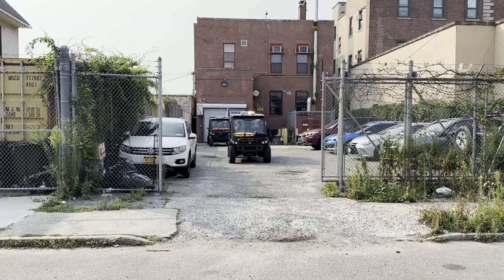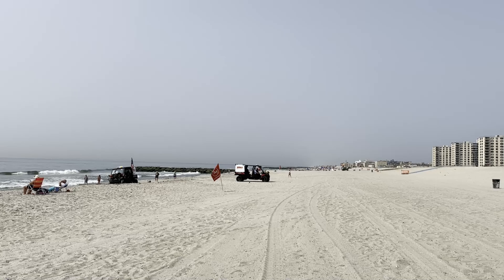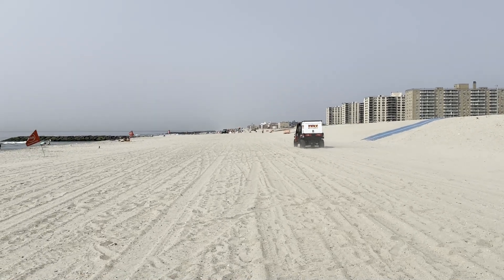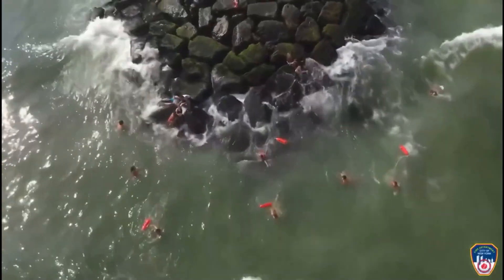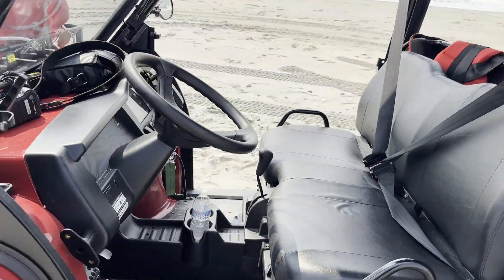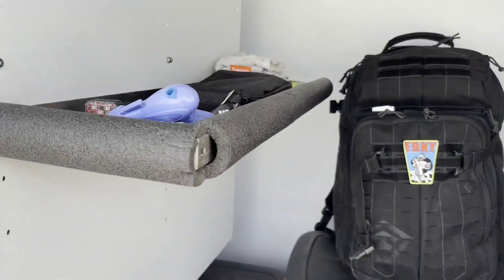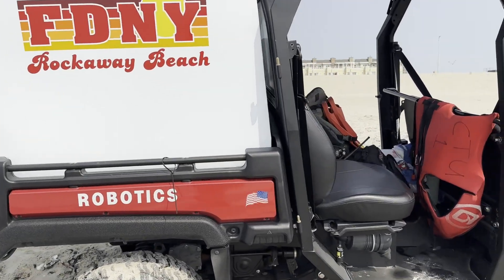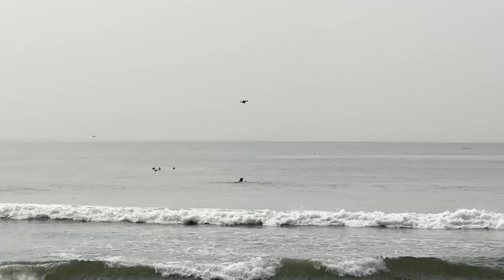🌟 FLEET FRIDAY 🌟 FDNY COMMAND TACTICAL 3 ~ ROBOTICS SUMMER UNIT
The FDNY Robotics Summer Unit aka Command Tactical 3 utilizes 3 UTVs two of them are 2024 John Deere and the third is being loaned by SOC which is a 2015 John Deere. They are staffed during the Summer months from Mid May to Mid September. One Hour Before & After Lifeguards covering Rockaway Beach in Queens. Staffed with 5 Firefighters & 1 Officer. 2 of the firefighters are Water Rescue Swimmers and the other 3 are Drone Pilots.

The Life Safety mission is to fly drones on the shore line of Rockaway Beach looking overhead for swimmers in distress, Rip Tides, Rip Currents, Unsafe Conditions like shark watch and providing CFRD & First Aide on the Beach.

NYPD & OEM also have drones covering Rockaway Beach and other NYC Beaches but FDNY is the only ones with Rescue Swimmers.

FDNY Operates 3 Drones, 2 Water Rescue Swimmers and 1 Officer covering Rockaway Beach and may be assigned to any water rescue in the rockaways.

The plan is to expand the FDNY Robotics Summer Units to Coney Island & Orchard Beach.

SECTOR 1 (B9-B39 STREETS)
SECTOR 2 (B59-B79 STREETS) NYPD
SECTOR 3 (B80-B98 STREETS) CT3A
SECTOR 4 (B98-B108 STREETS) CT3B
SECTOR 5 (B109-B149 STREETS)

Any Questions Please Leave Below.